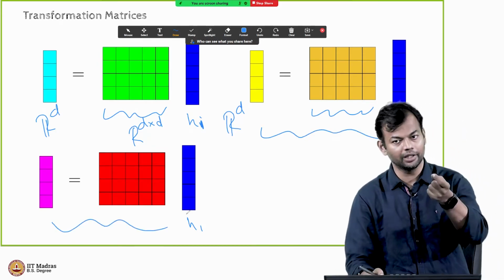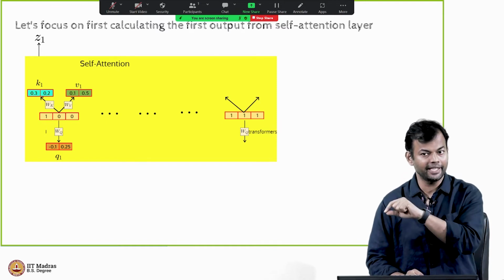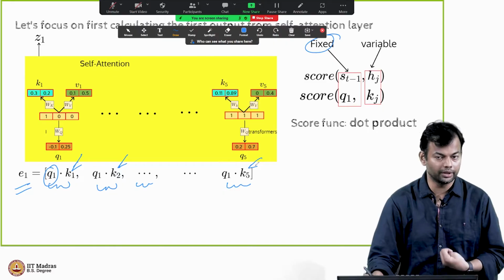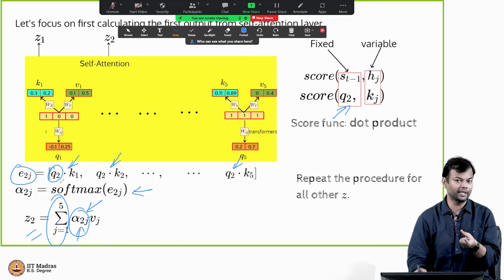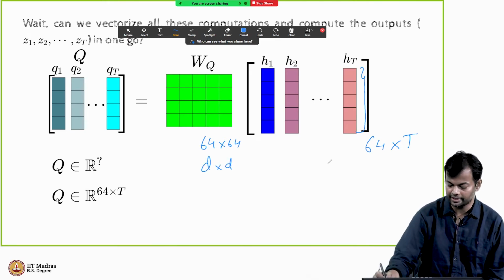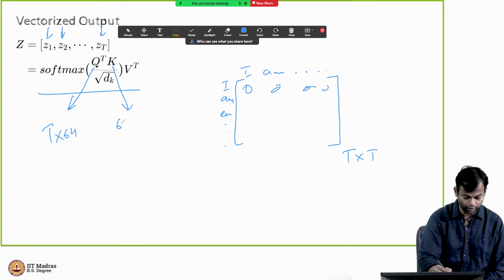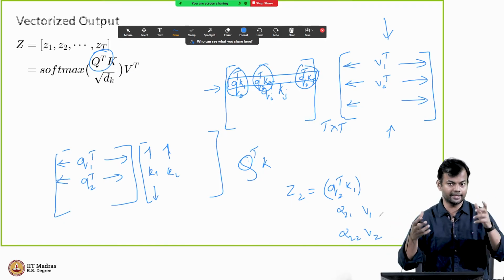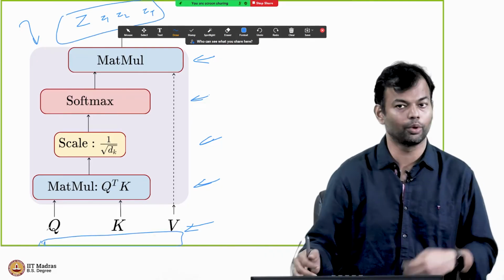L3: Self-attention in transformers encoder & contextual word embeddings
Video Overview
 This lecture unpacks the self-attention mechanism at the core of Transformer networks. We will see how input word embeddings are transformed into queries, keys, and values through linear projections, and how these vectors interact to compute attention scores. You will learn how self-attention generates contextualized word representations in parallel, overcoming the limitations of sequential recurrent models. We’ll also break down how Q, K, and V come together to produce the final output vector z, and why this parallel computation is a cornerstone of modern NLP.